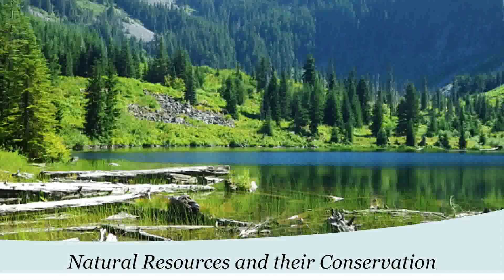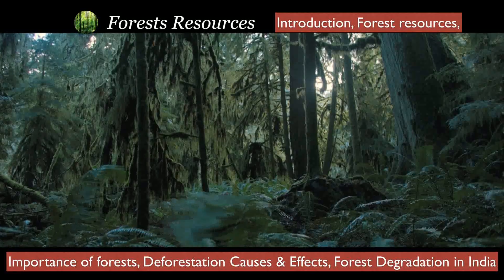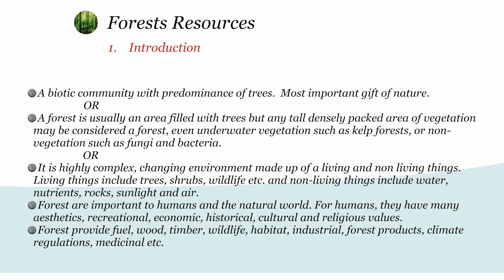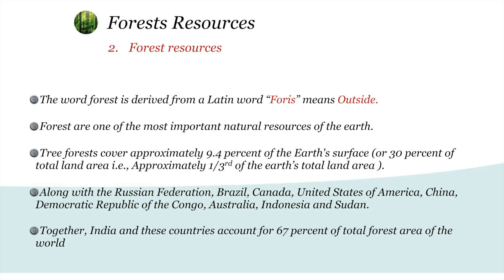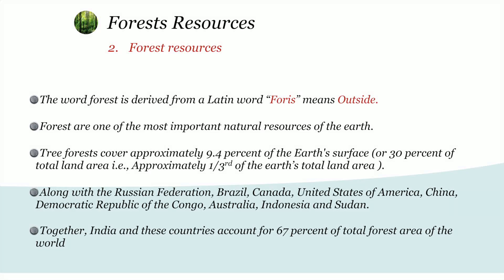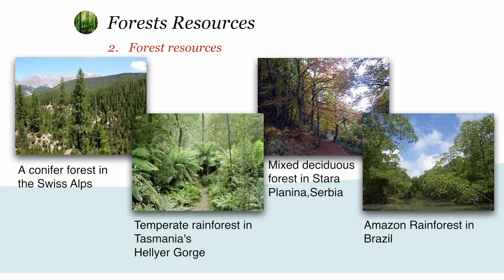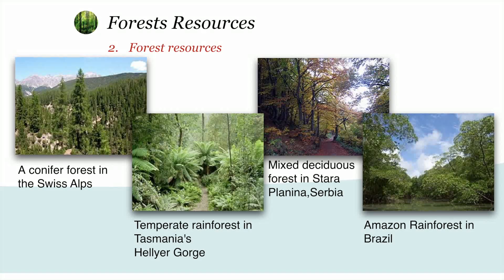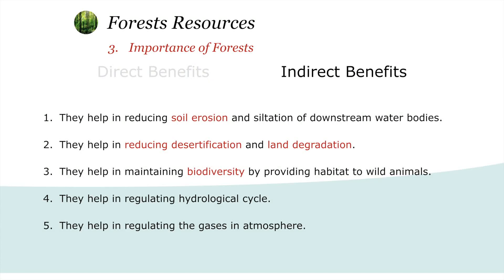Forest Resources - Environmental Studies